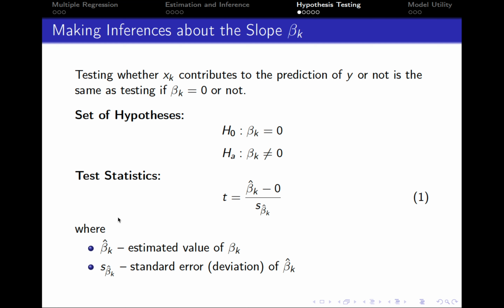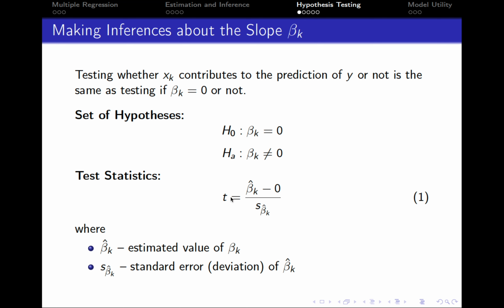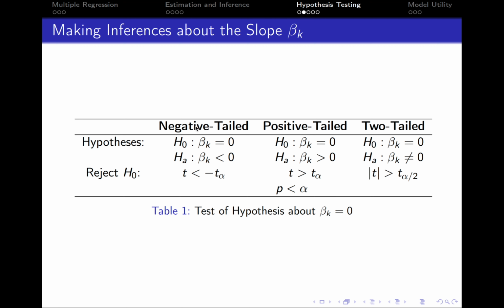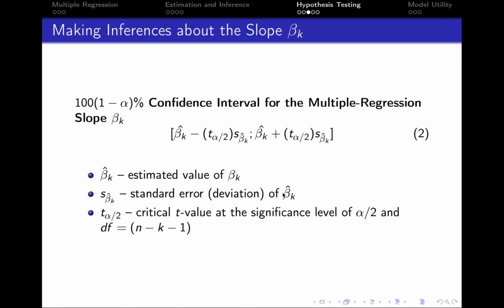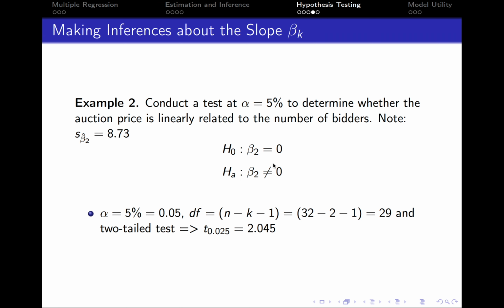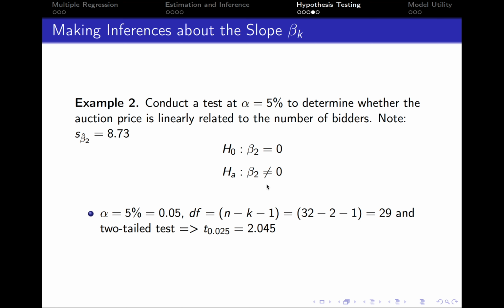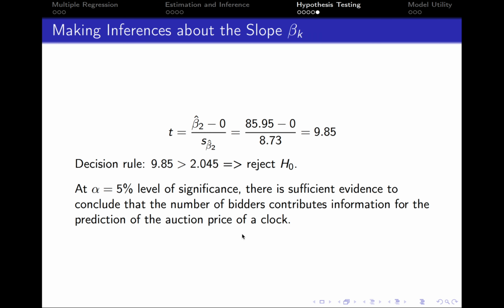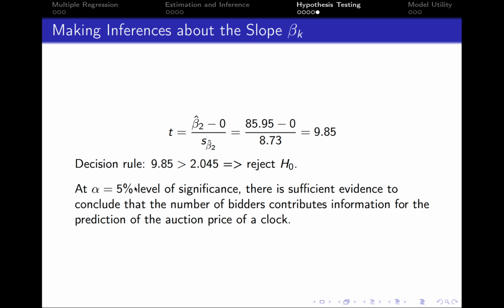12.3. Multiple Regression Model: Hypothesis Testing